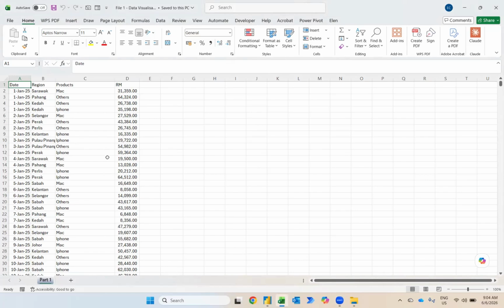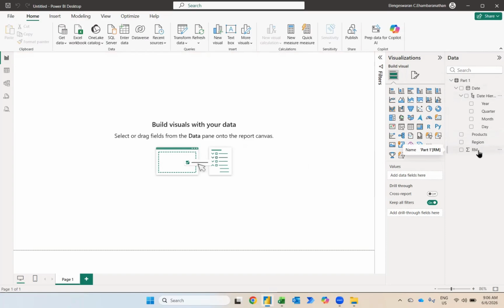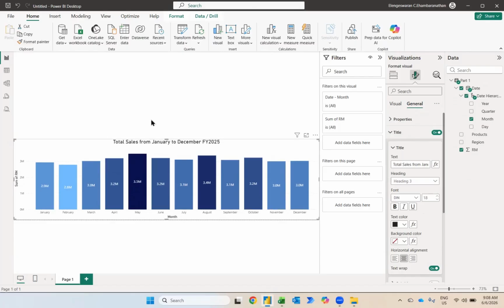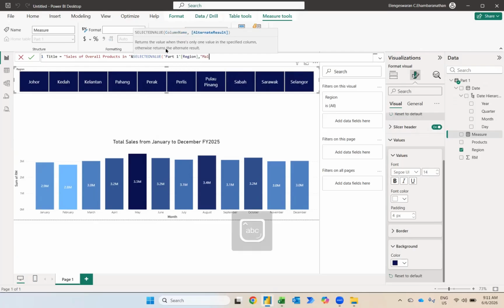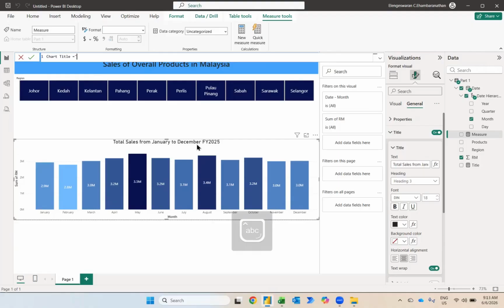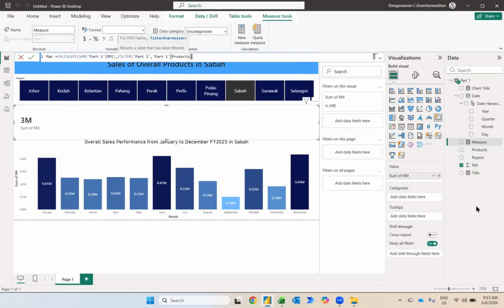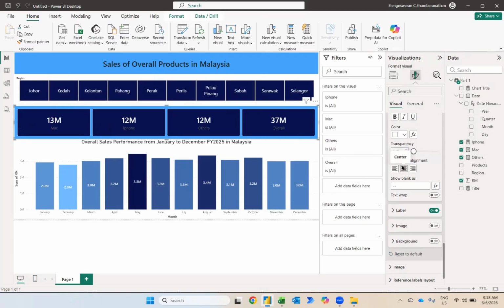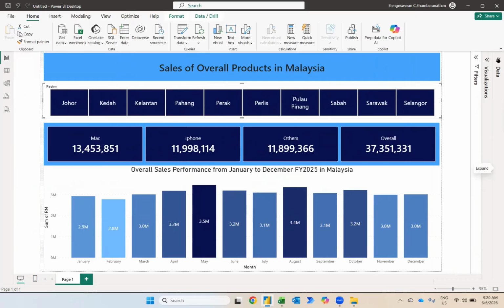💡 𝗘𝗻𝗱-𝘁𝗼-𝗘𝗻𝗱 𝗣𝗼𝘄𝗲𝗿 𝗕𝗜 𝗦𝗮𝗹𝗲𝘀 𝗗𝗮𝘀𝗵𝗯𝗼𝗮𝗿𝗱 𝗣𝗿𝗼𝗷𝗲𝗰𝘁 | 𝗗𝗔𝗫 𝗠𝗲𝗮𝘀𝘂𝗿𝗲𝘀, 𝗦𝗹𝗶𝗰𝗲𝗿𝘀 & 𝗜𝗻𝘁𝗲𝗿𝗮𝗰𝘁𝗶𝘃𝗲 𝗥𝗲𝗽𝗼𝗿𝘁𝘀 💡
In this 15 minutes video, I shared on how to built an interactive Power BI dashboard to analyze sales performance across different regions in Malaysia.

𝗙𝗲𝗮𝘁𝘂𝗿𝗲𝘀 𝗜𝗻𝗰𝗹𝘂𝗱𝗲𝗱:
✅ Interactive Region Slicer
✅ Dynamic Dashboard Titles using DAX
✅ Dynamic Chart Title
✅ KPI Cards for Product Performance
  • iPhone Sales
  • Mac Sales
  • Other Products Sales
  • Overall Sales

Following are the DAX measure I used for this case study
1. Title = "Sales of Overall Products in "&SELECTEDVALUE('Part 1'[Region],"Malaysia")

2. Chart Title = "Overall Sales Performance from January to December FY2025 in "&SELECTEDVALUE('Part 1'[Region],"Malaysia")

3. Iphone = CALCULATE(SUM('Part 1'[RM]),FILTER('Part 1','Part 1'[Products]="Iphone") )

4. Mac = CALCULATE(SUM('Part 1'[RM]),FILTER('Part 1','Part 1'[Products]="Mac") )

5. Others = CALCULATE(SUM('Part 1'[RM]),FILTER('Part 1','Part 1'[Products]="Others") )

Feel free to watch the video. Should you have any questions, feel free to ask in the comments section.